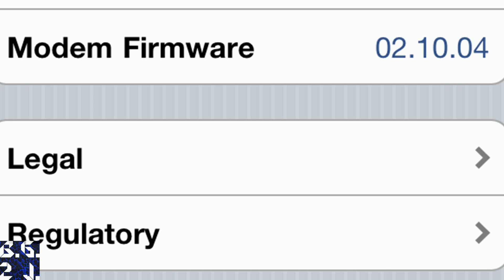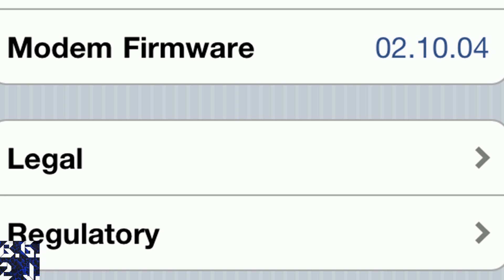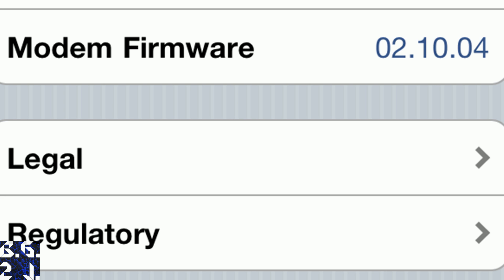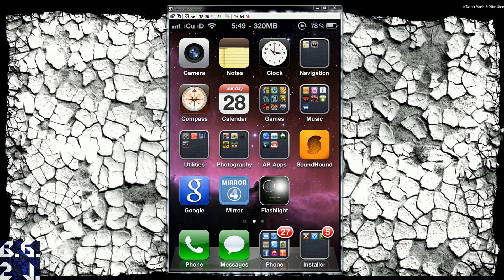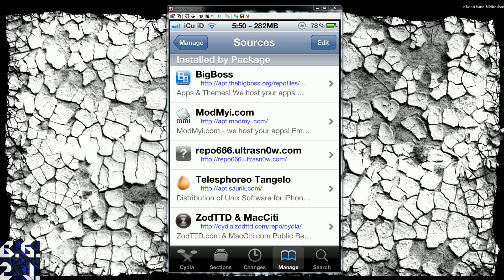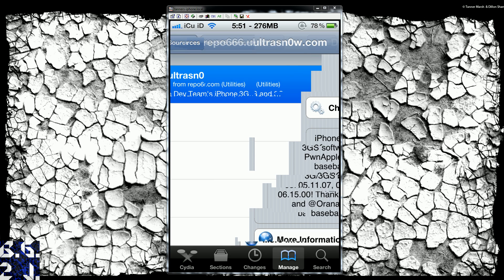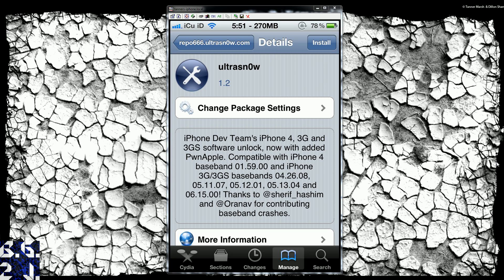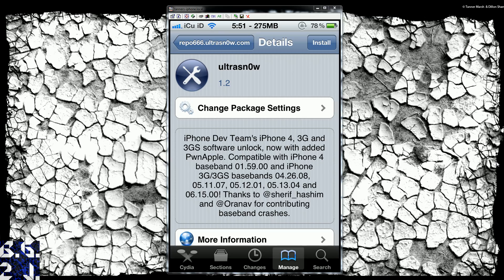How To Unlock iPhone 3G(S) ALL BASEBANDS 4.0-4.2.1 And iPhone 4 - Ultrasn0w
Ok heres the rundown guys this unlock is BRAND NEW! It works for the iPhone 3G and iPhone 3GS all basebands from iOS 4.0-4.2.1 (all are listed bellow)! However, because the iPhone 4 has a different baseband than the iPhone 3G and 3GS it only unlocks baseband 01.59.00 (which is the baseband for 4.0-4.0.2)

Three simple steps:

1. Open Cydia

2. (if it's not there then add it by hitting edit add)

3. Go into the source and install the only package there, Ultrasn0w

YOUR DONE AND READY TO POP IN ANY SIM CARD FROM A GSM CARRIER!

**Note** This WON'T Work For CDMA Carriers Such As Verizon Because Their CELL Towers operate On A Different Frequency And Their Phones' Hardware Is Totally Different From That Of ANY GSM Carrier!

Works For The Following Basebands:

iPhone 3G / iPhone 3GS :

04.26.08
05.11.07
05.12.01
05.13.04
05.14.02 - Not YET Supported (WILL BE SOON)!
06.15.00

iPhone 4 :

01.59.00 (Baseband for iOS 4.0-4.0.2)
The unlock will incorporate all iPhone 4 Basebands SOON!